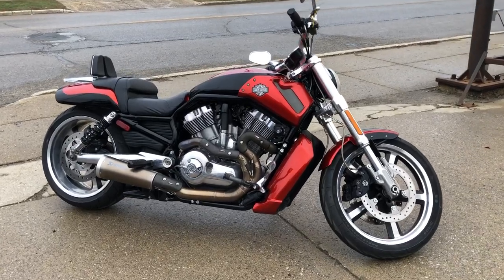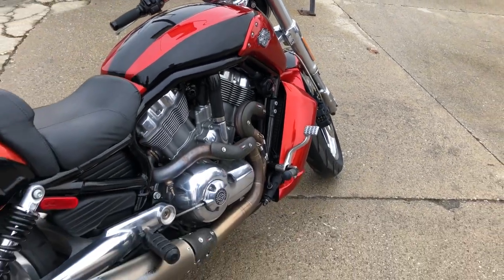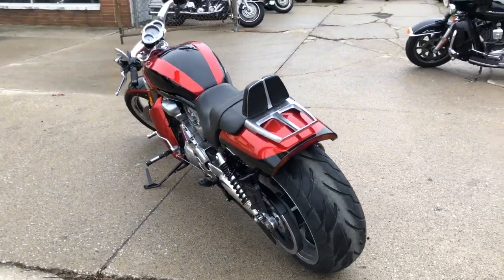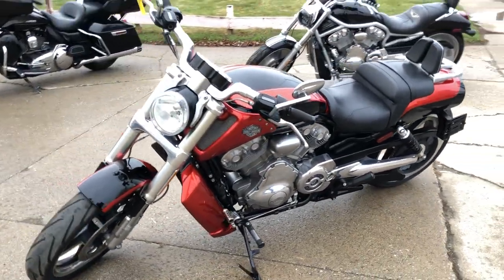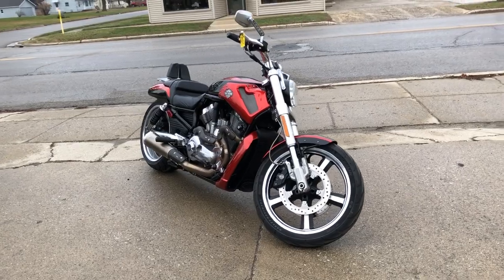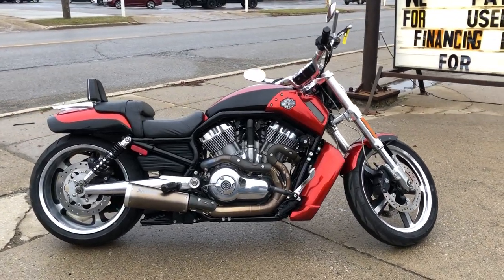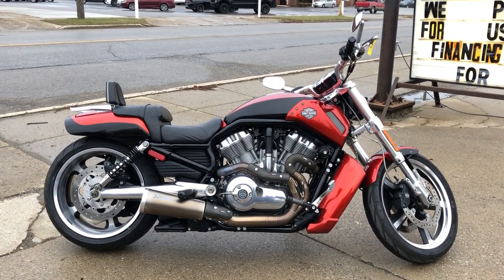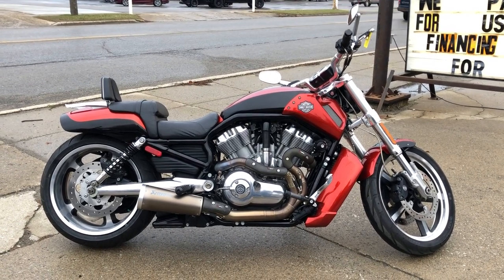2013 HARLEY VRSCF FOR SALE IN MI U6705